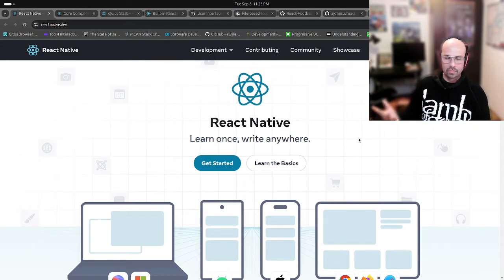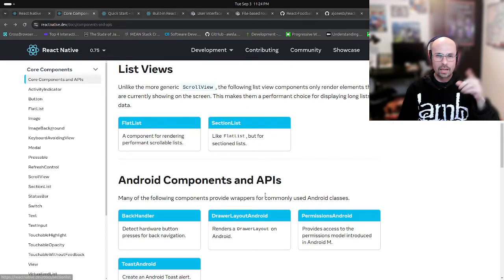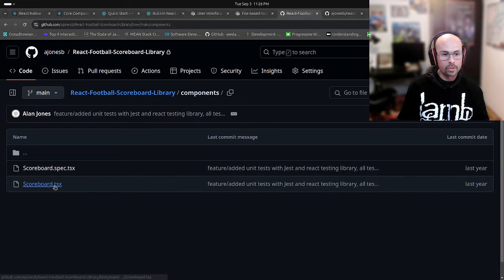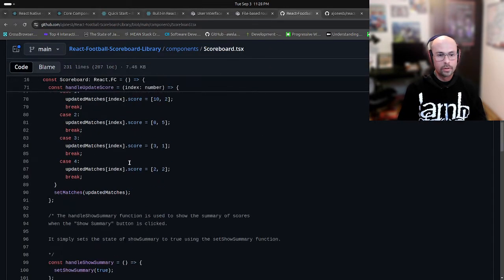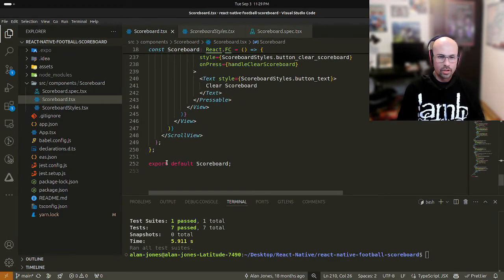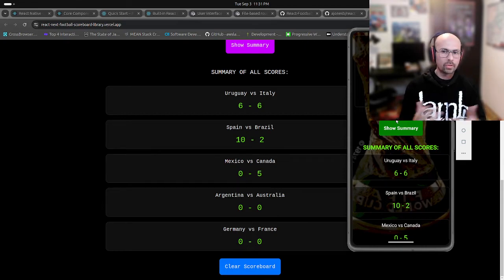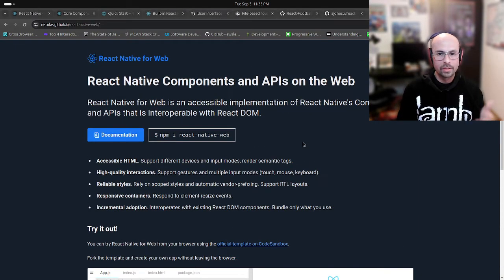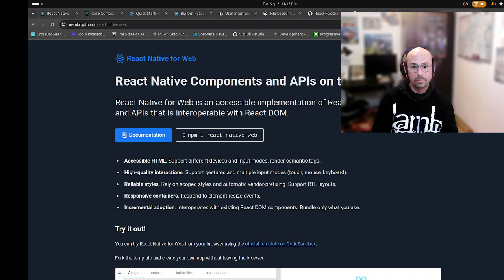React and React Native: Build Cross-Platform Apps with Unified Code & Testing!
Unlock the Power of React and React Native for Cross-Platform Development.

In this video, we dive into how you can use React and React Native to build applications for both web and mobile with a unified codebase. Learn about:

- Component-Based Architecture: Why React and React Native's component model makes building scalable apps easier.

- Learn Once, Write Anywhere: How React developers can easily transition to mobile development with React Native.

- Leverage the React Ecosystem: Utilize popular libraries and tools like Redux, Formik, Styled Components, Jest, Typescript  across both platforms.

- End-to-End Testing with Jest: See how to implement and maintain consistent tests across web and mobile with Jest, ensuring your app works perfectly everywhere.

Whether you're a seasoned React developer or new to React Native, this video provides valuable insights and practical examples to help you elevate your development skills and get into mobile development quickly with React Native.

Chapters:

00:00 -  Introduction - The React Ecosystem combined with  React Native
01:40 -  React Native Component-Based Architecture
03:07 - React Native and Expo
04:11 - React App Demo with Next, Vercel
06:00 - Styled Modules - React Web
06:16 - UI Demo of Football Scoreboard Web App
06:47 - Football Scoreboard - React Native Component Equivalent
07:47 - React Native Styled Component
08:27 - Expo Go - Android Emulator
08:54 - React Native Football Scoreboard Demo App Vs Web Comparison
09:52 -  Unified End-to-End Testing with Jest for Both React Native & Web
11:15 - React Native Components for Web
12:29 - Conclusion